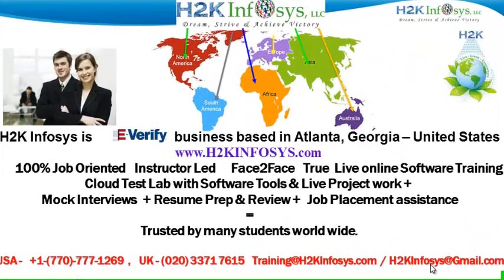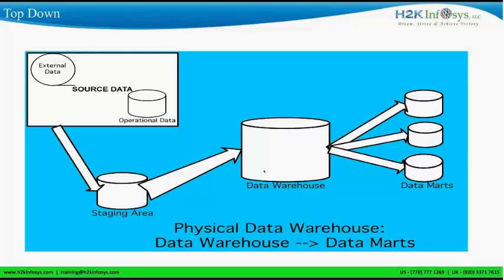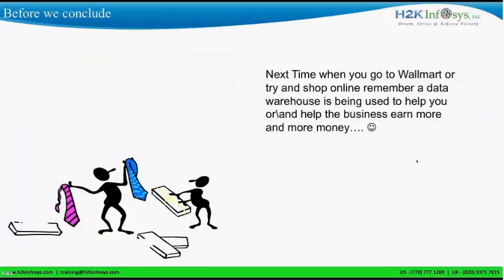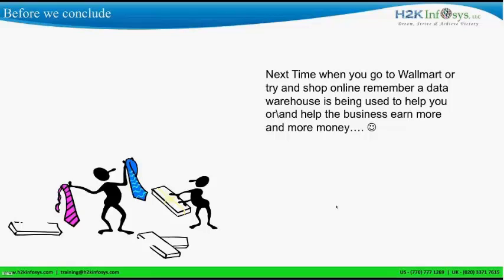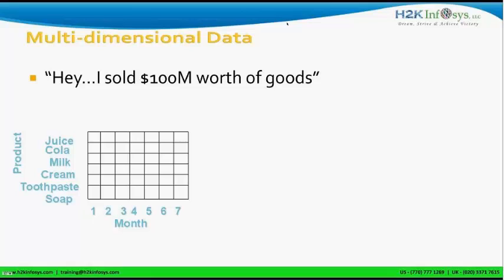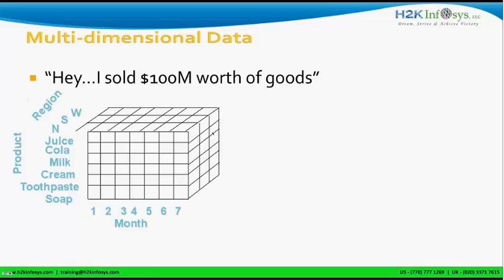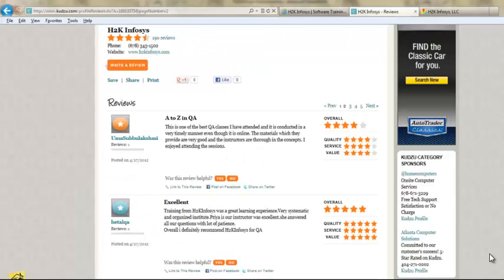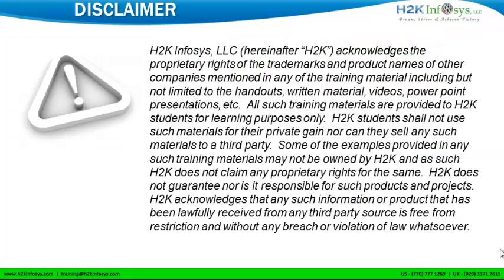ETL Testing Dataware Housing / Multi Dimensional Data / ETL Online Tutorial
ETL Testing Online Training Course from ETL Testing certified people with live projects and mock interview sessions. ETL Testing online training and placement from h2kinfosys.

H2Kinfsoys ETL Testing Online Training Course Advantages:
100% Job Oriented Training
Live Online ETL Testing Training
Recorded Videos of each Session
Live Projects on Different sectors
Resume Review and preparation by experts.
Unlimited Mock Interviews
Job Placement Assistance.

In this part of my ETL Video Tutorial I covered the Difference between XML and HTML.In this video explains about the XML With example and compares with the Html.

ETL Testing Online Training by Certified Professionals

This is one of our live ETL Testing class recording video, in this ETL Video Tutorial will covers the basics of the XML.It explains how the program write the XML Code and Compare with the HTML.

Register for Our ETL Testing Live Online Training Free Demo class

H2Kinfosys.com
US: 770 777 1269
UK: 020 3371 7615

H2kinfosys offering Live Online Training in fallowing Software courses: Quality Assurance (QA) Business/Systems Analysis (BA) ISTQB Advanced QTP Java/J2EE Web Services Automation ETL Testing Mobile Apps Testing JUNIT Testing IBM COGNOS Business Objects (BO) Informatica LoadRunner - Advanced Project Management (PM) BOXI R3 Ruby / Rails/ Watir / Selenium SAP - Human Resource SAP - FI/CO SAP - BI Microsoft .Net IBM AIX Training Linux System Administration Veritas Volume Manager Oracle Solaris System Admin AB-INITIO Training HP Service Test